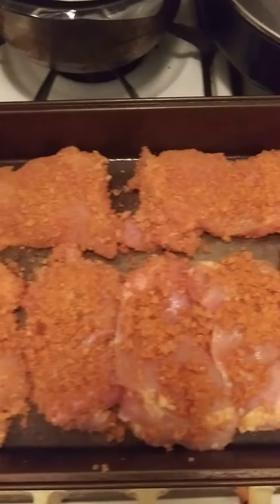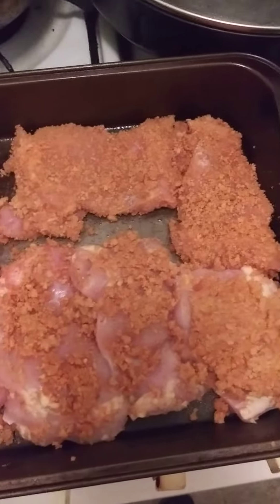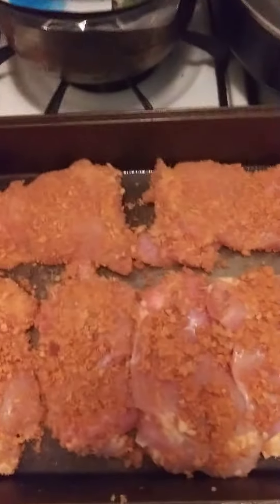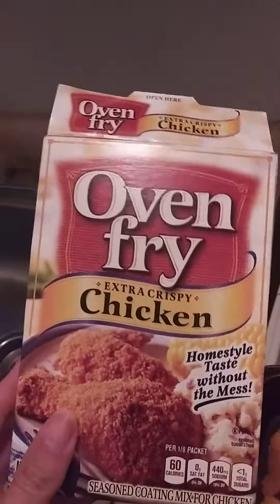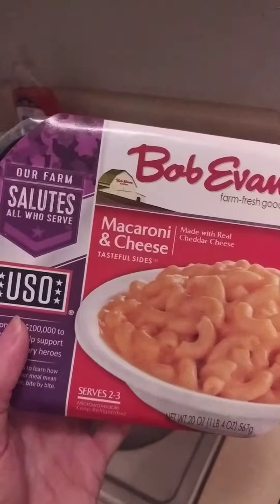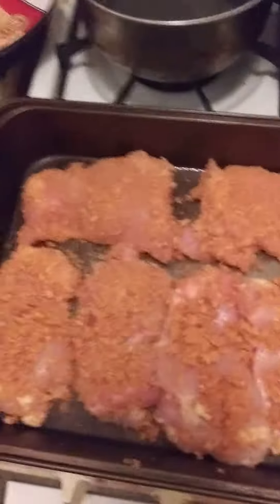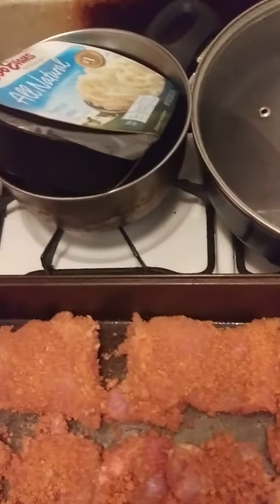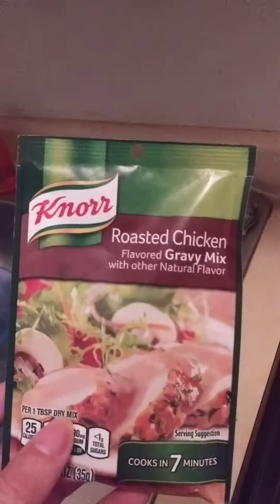Cooking With Jeremiah Episode 325 Shake Bake 🐔 Chicken Mashed Potatoes 🐔 Gravy Macaroni 🧀 Cheese